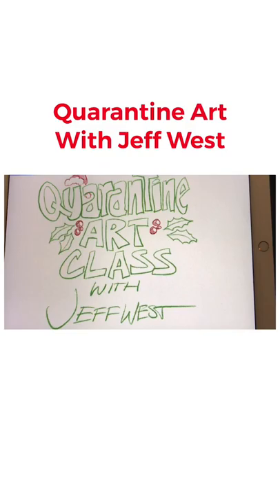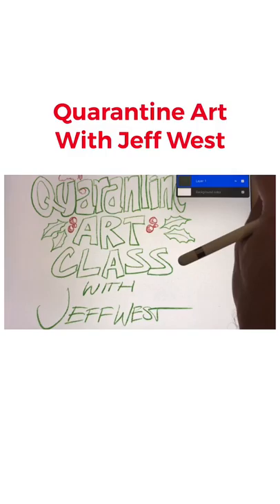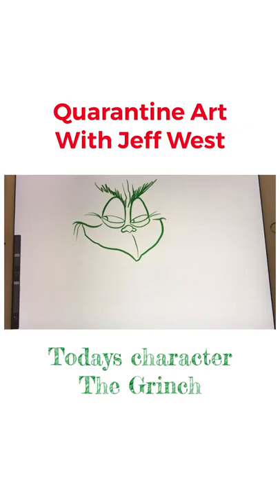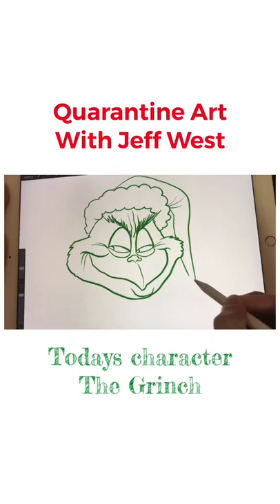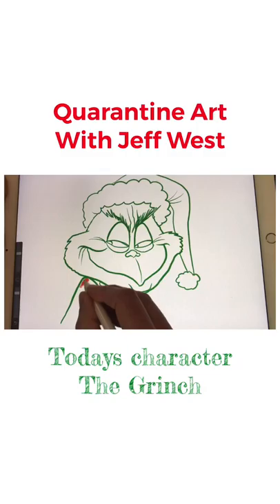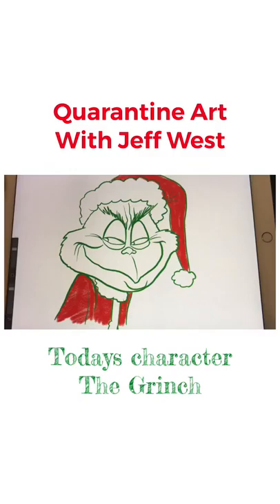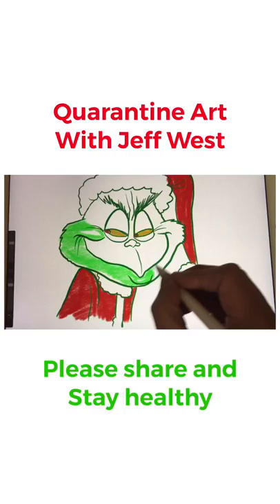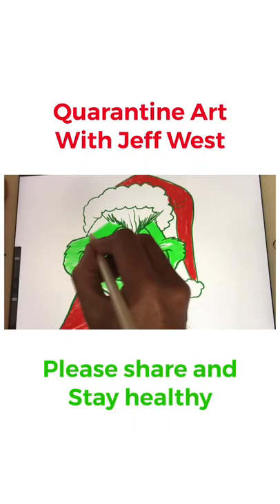Quarantine Art Class with Jeff West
Day 2 The Grinch